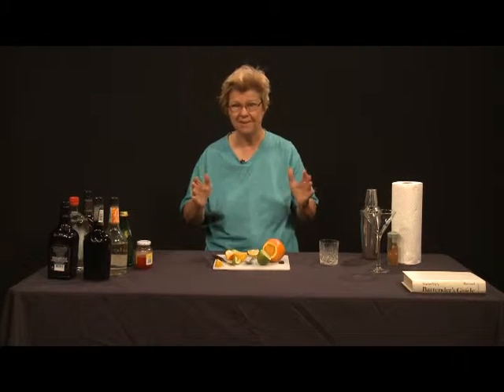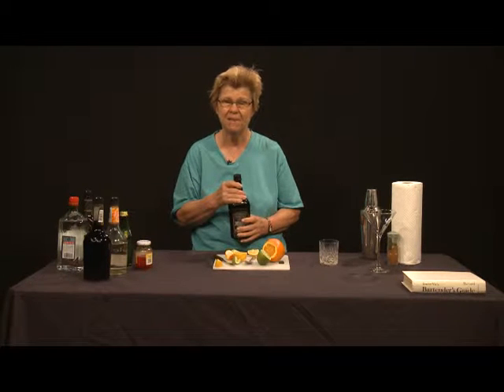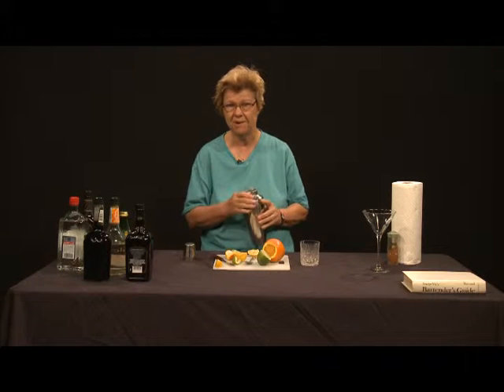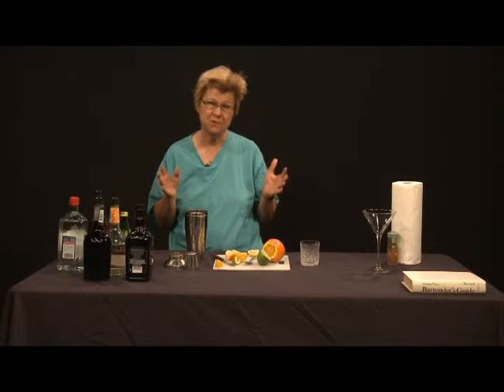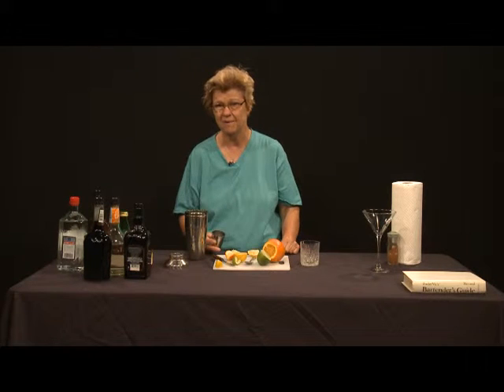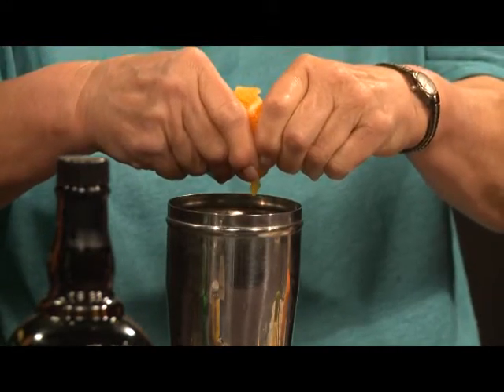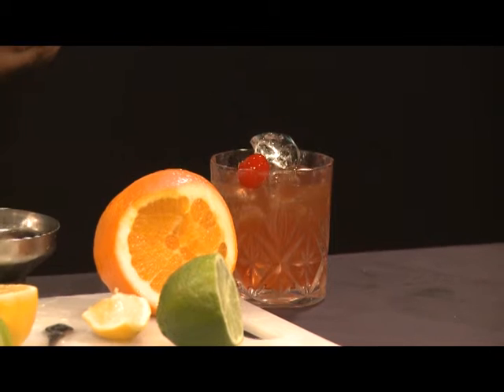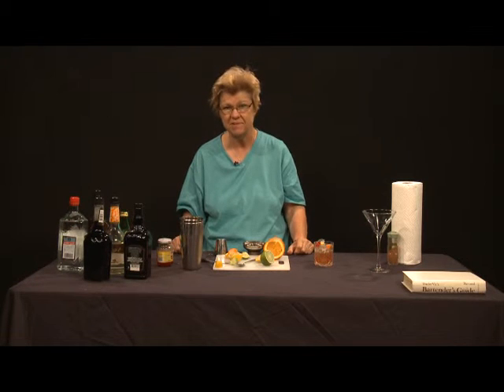Good Libations - Hurricane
Mixologist, Ethel Andrews makes a Hurricane.